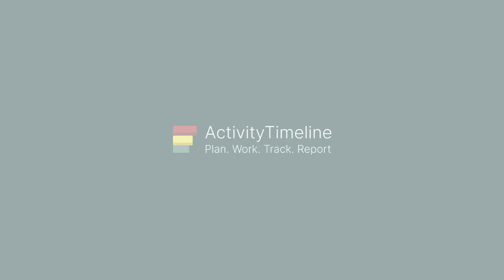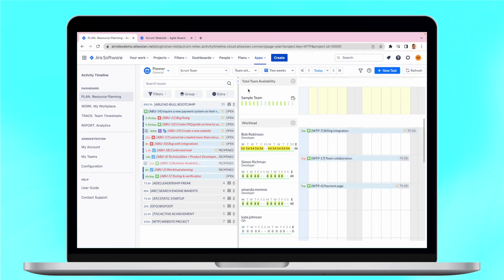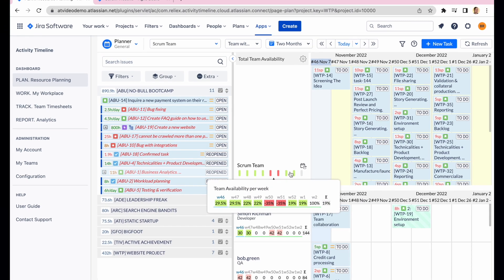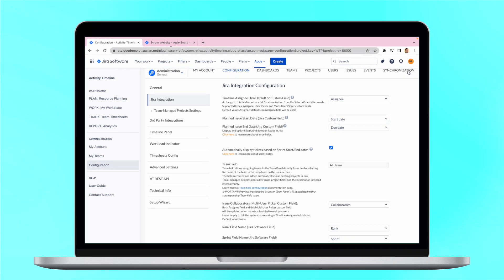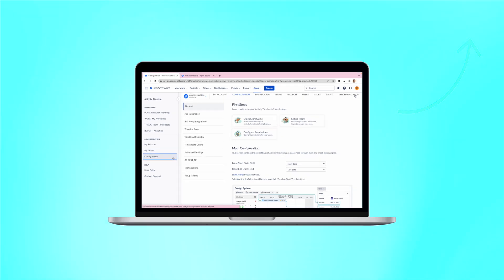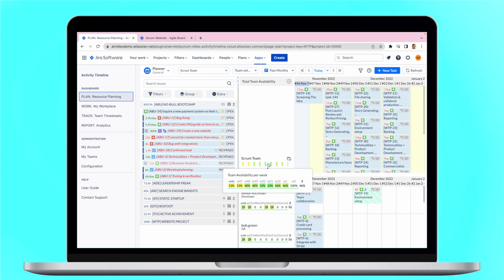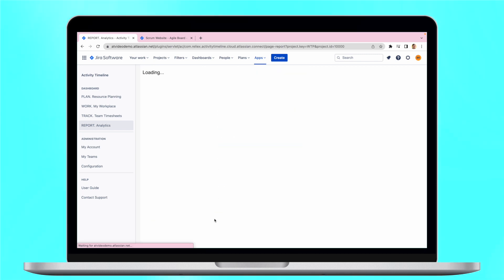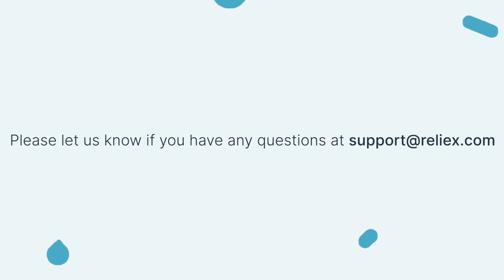Planning Jira Sprints with ActivityTimeline: Team and Individual Level Planning Made Easy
Planning Jira sprints can be a daunting task, but with ActivityTimeline it's fast and easy. Our team-level planning makes the Jira organization effortless and our individual-level tracking ensures nothing falls through the cracks. See how you can manage your Jira sprints without missing any details!